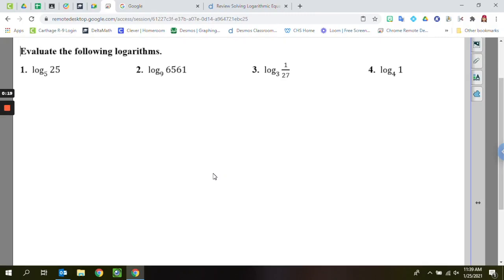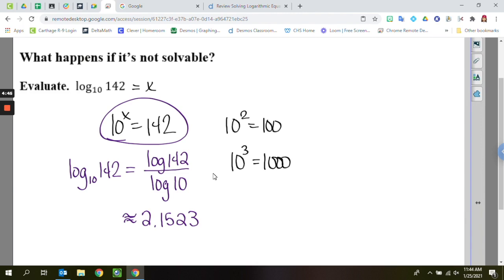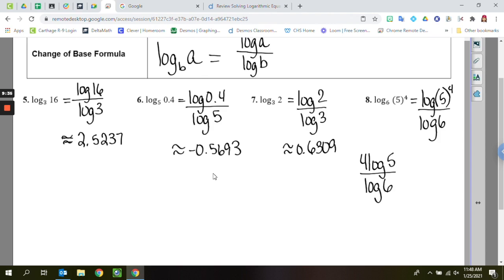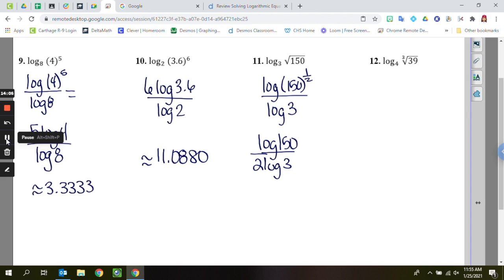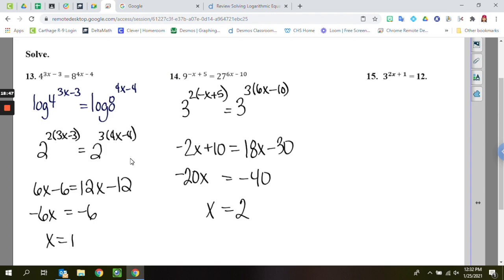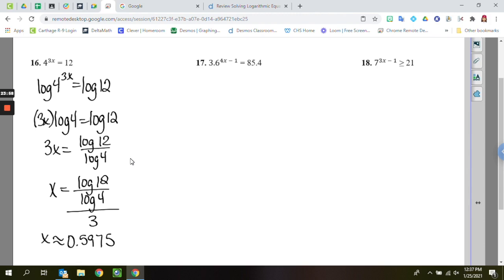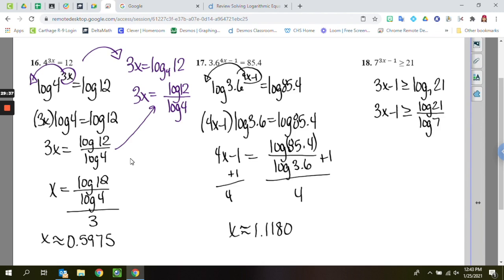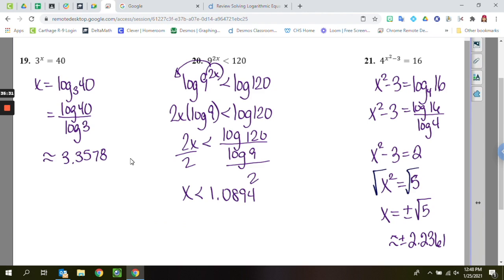8-4 Common Logarithms